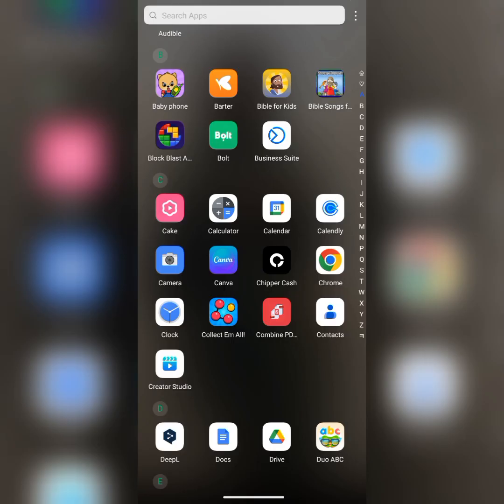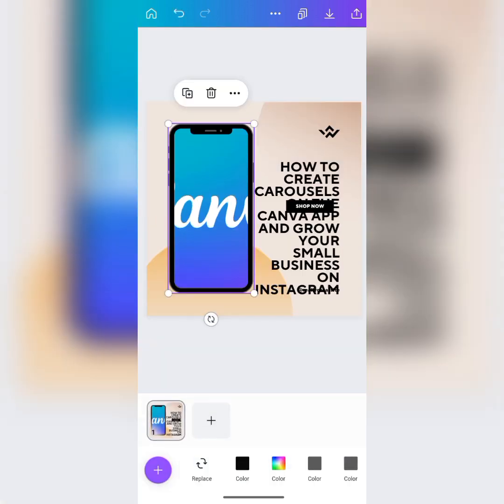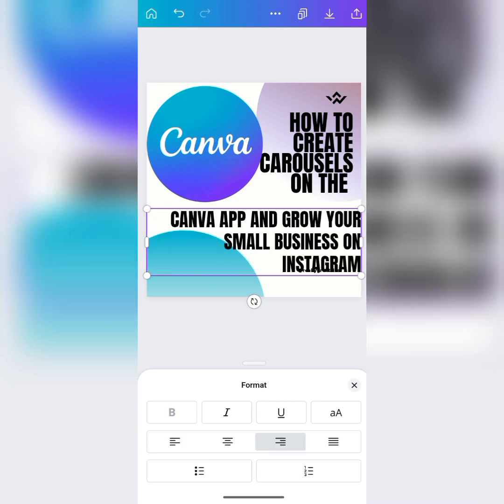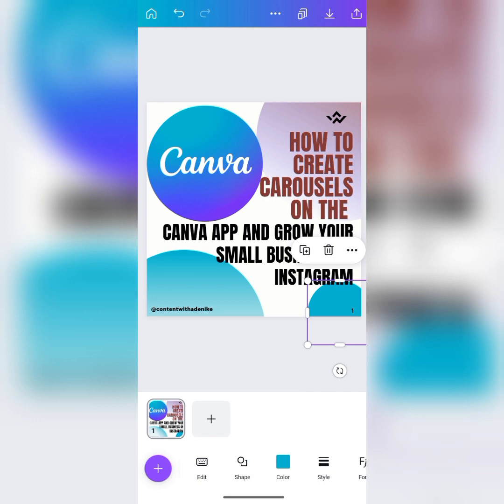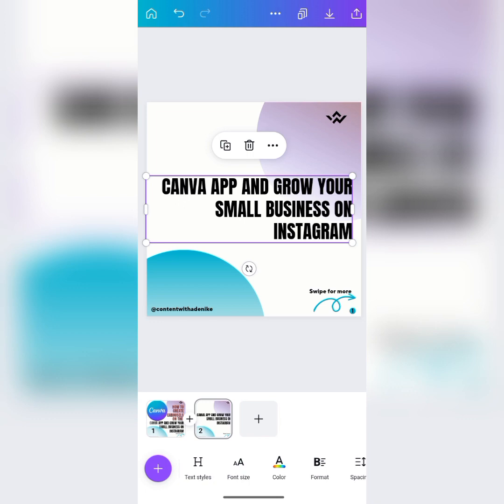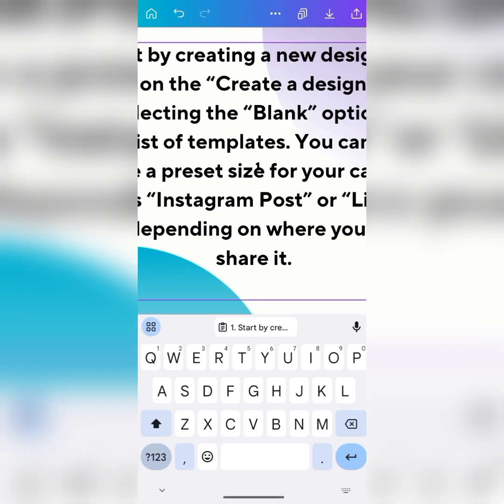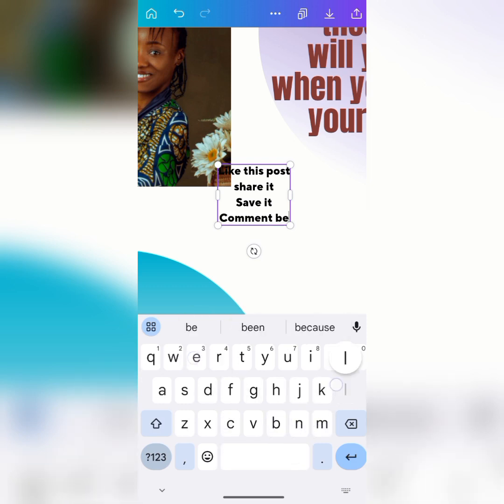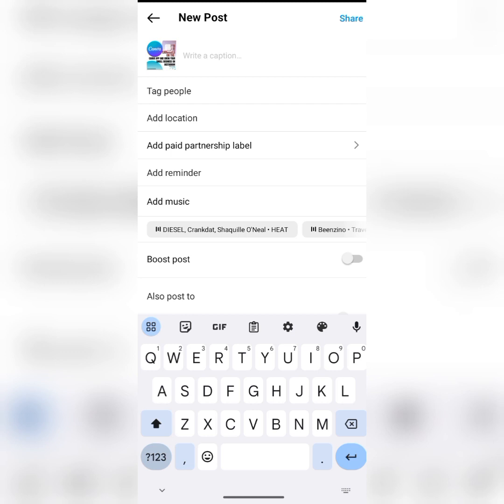How to Create Carousels on Canva for Your Small Business on Instagram| Make Money with Adenike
Watch this ⬆️Canva tutorial video if you are looking to grow your small business on Instagram using carousels.

Creating carousels on Canva for your business is easier than you thought even though it took me 42 minutes to explain the basics to you. 😄

Yet, when you leverage several slides of images and texts to engage your target audience you are sure to have more people commenting on your posts or even saving and sharing your content.✅

If you are a stay-at-home mom in search of ways to earn an income from home, start creating carousels on Canva now. With carousels you can display your products, teach your audience or even tell your story.

Which of these Canva Carousel design tips did you discover for the first time? Share them with me in the comments.

About Adenike Babalola👑

Adenike is the Creator of the Master Content Marketing program and brain behind Content with Adenike where she shows stay-at-home moms how to earn an income from home.

She began a career as a freelance writer on Fiverr in 2017 after job hunting to no avail. Then she pivoted into teaching IELTS on Instagram after her then-bosses said she was terrible at marketing.

She figured out how to sell to people through Instagram posts and the Instagram DM, growing a 5-figure business and training over 600 students to pass their IELTS test by preparing with an online course, ebooks, and support resources on Selar.

Many of her successful students initially thought they couldn't learn online and were so afraid that they wouldn't achieve their dreams to relocate abroad.

Now Adenike shows other moms like her how to build their online business from the comfort of their homes while still caring for their children.

And connect on Instagram @contentwithadenike.